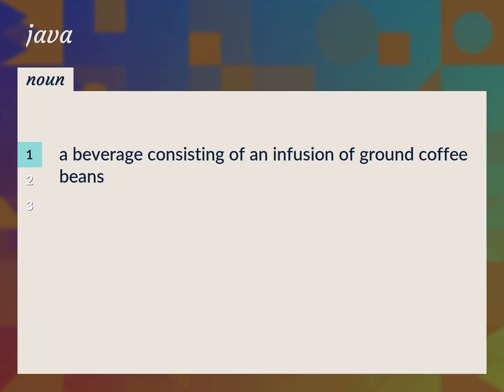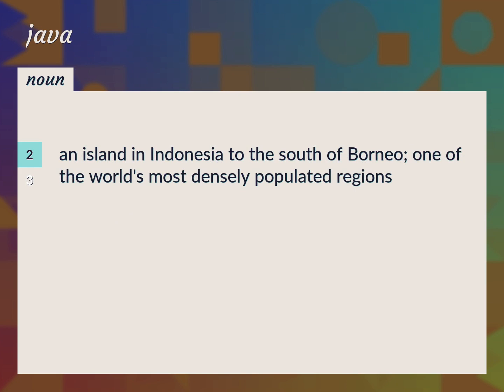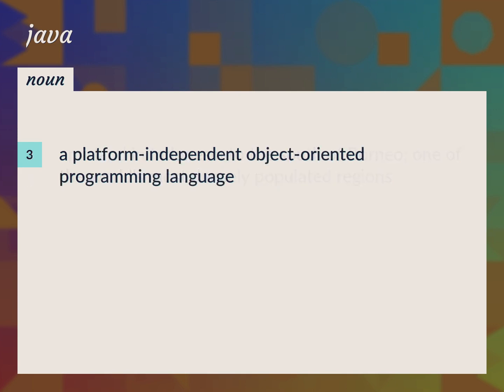Java | meaning of Java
What is JAVA meaning?